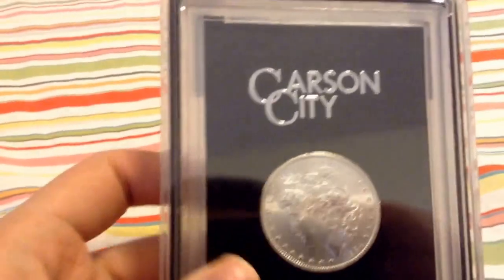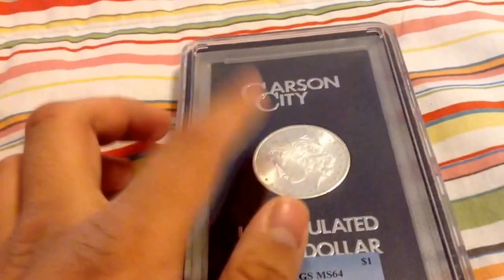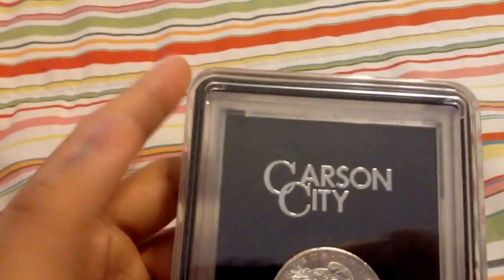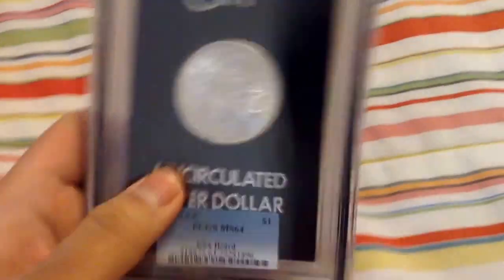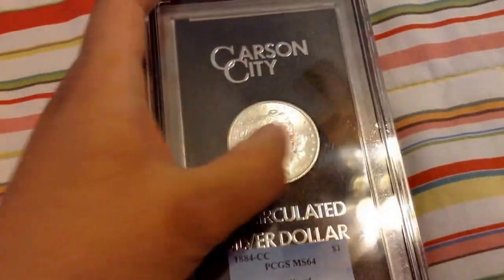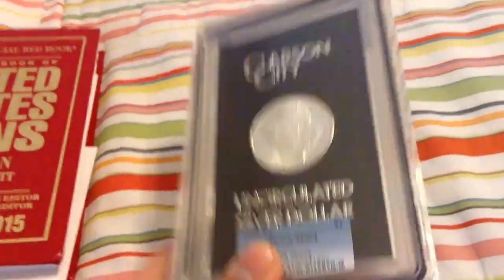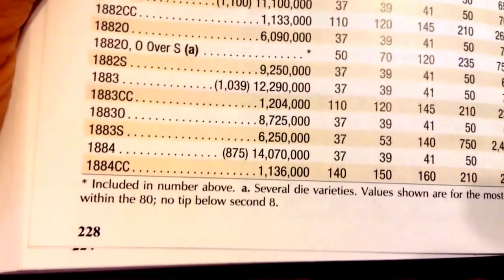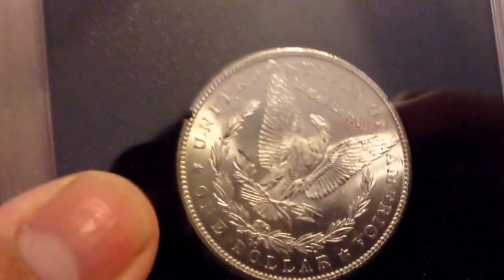Silver Stack Show Case #9: GSA Carson City Morgan Dollar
Carson City Silver Dollar